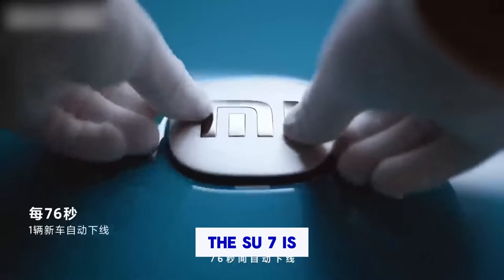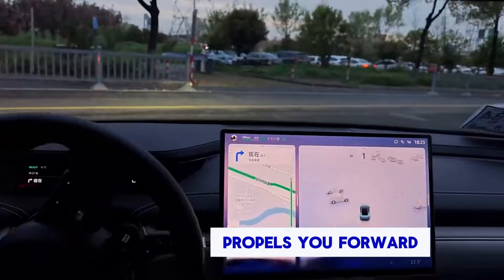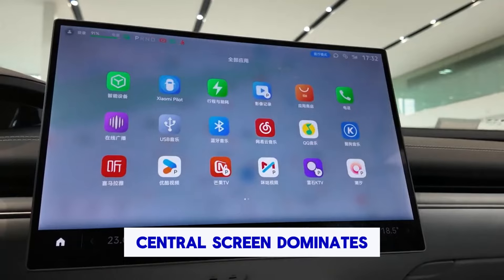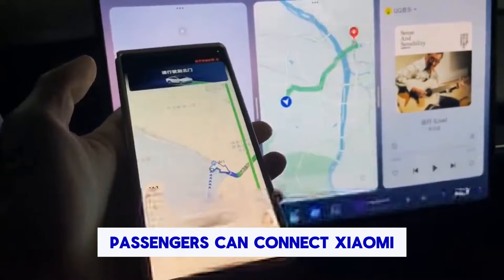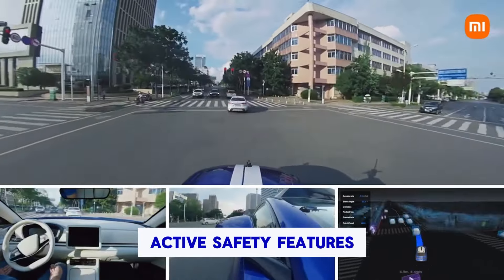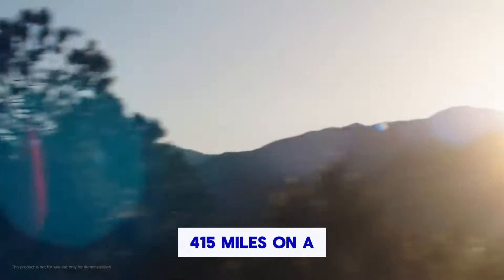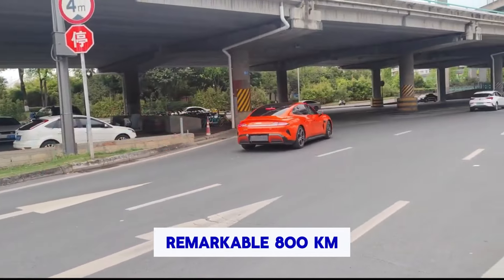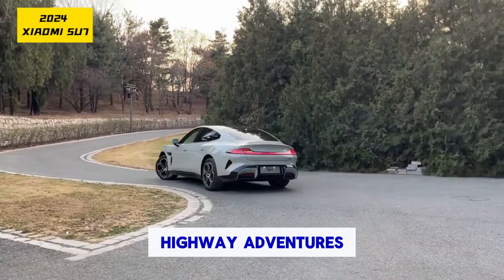Xiaomi Introduce a Electric Car | Xiaomi SU7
Xiaomi's electric debut, the SU7, is a feature-packed full-size sedan prioritizing performance, comfort, and tech. A powerful electric motor propels you forward, while driver-assistance features keep you safe.

The interior is a tech haven. A massive 16.1-inch central screen dominates, while a groundbreaking 56-inch heads-up display minimizes distractions. Even the dashboard rotates outwards as you enter. Passengers can connect Xiaomi tablets for a five-screen entertainment experience. But the SU7 goes beyond screens. It integrates with over 1000 Xiaomi smart home devices, letting you control your home from the car.

Safety is paramount with a high-strength steel-aluminum body and 16 active safety features. The SU7 caters to different range needs. The rear-wheel drive offers 668 kilometers (415 miles) on a single charge, ideal for daily commutes. Craving more? The all-wheel-drive SU7 Max boasts a remarkable 800 kilometers (497 miles), making it perfect for longer journeys. This tech-savvy electric car offers both luxury and intelligence for city commutes and highway adventures.

Video Resources -